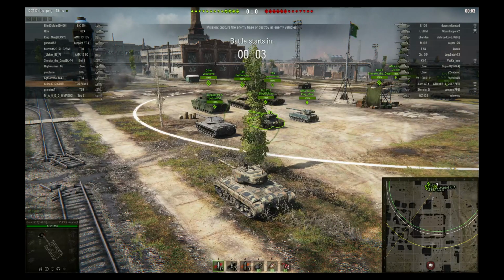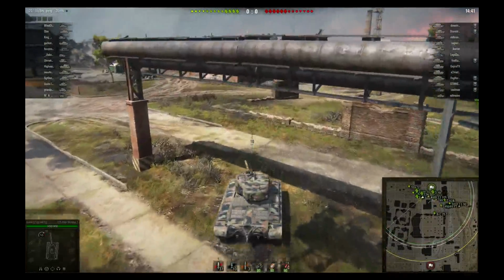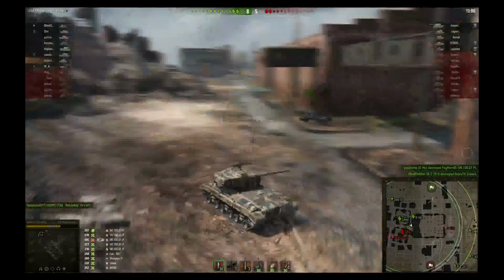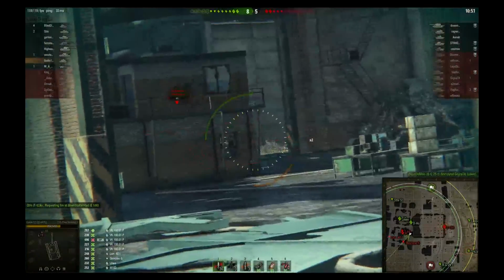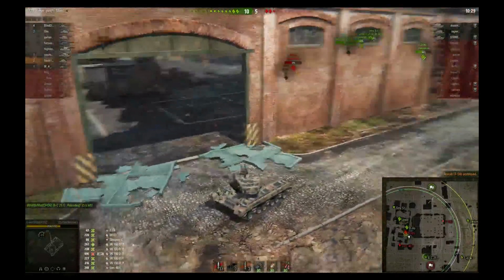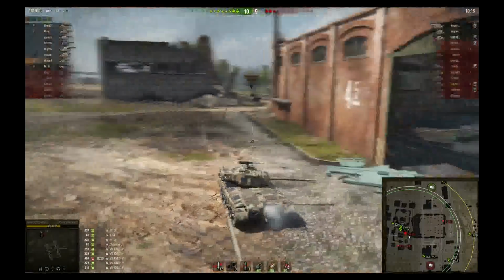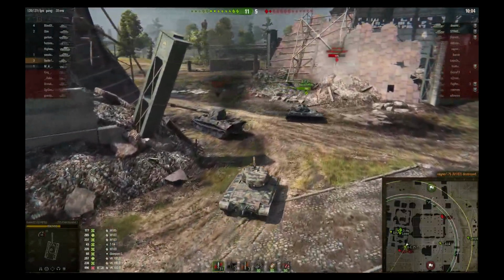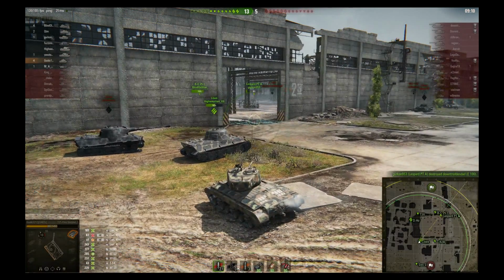Tactics Talk; Medium in a Strange Land